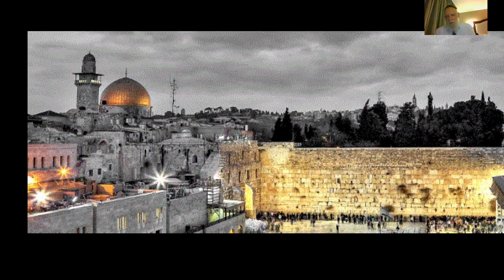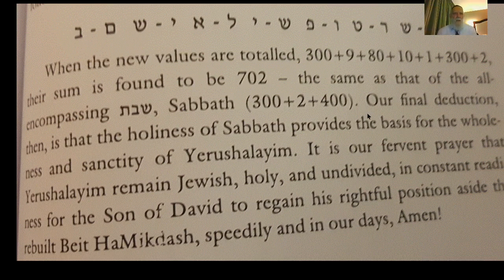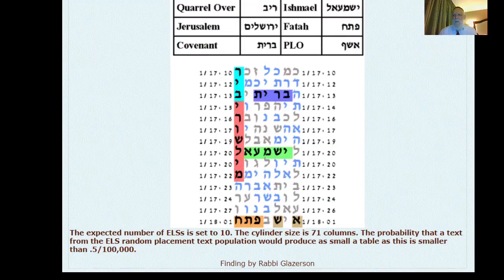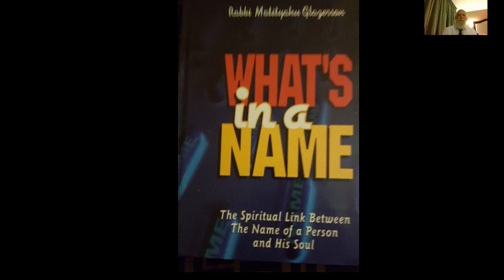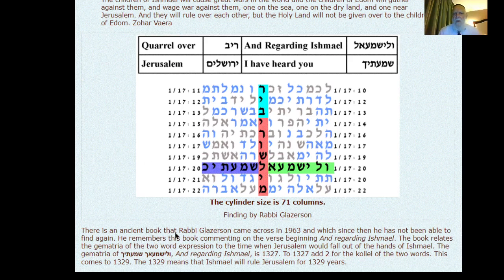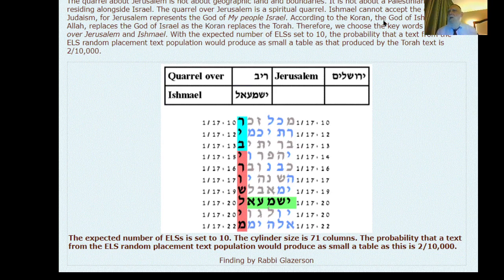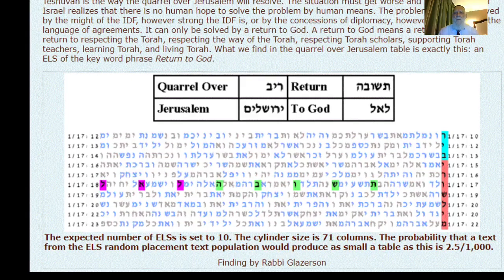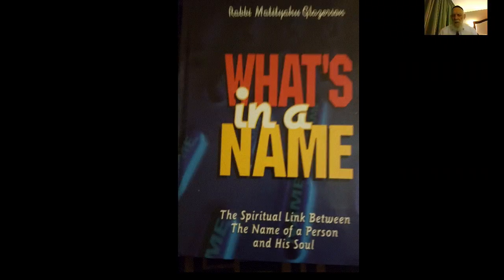FASCINATING SET OF BIBLE CODE TABLES -THE QUARREL ON JERUSALEM MATITYAHU GLAZERSON